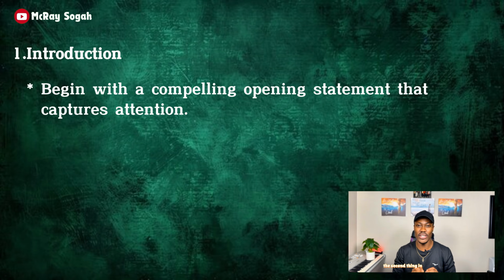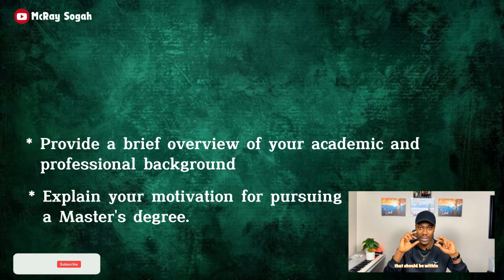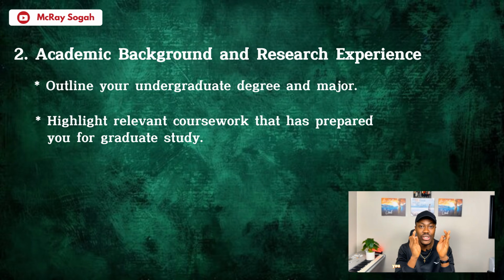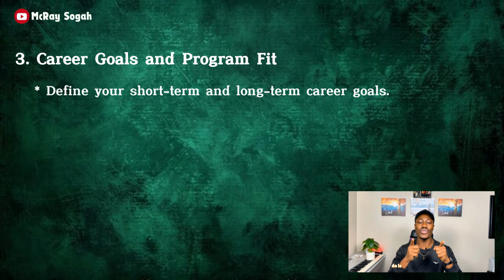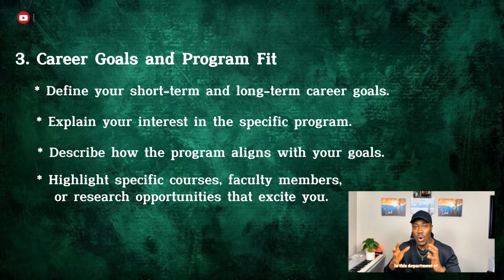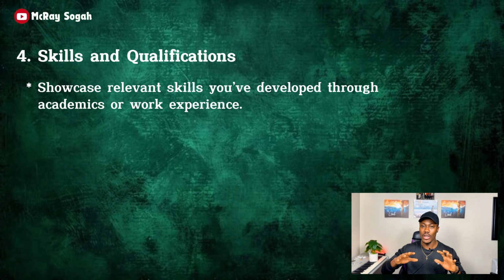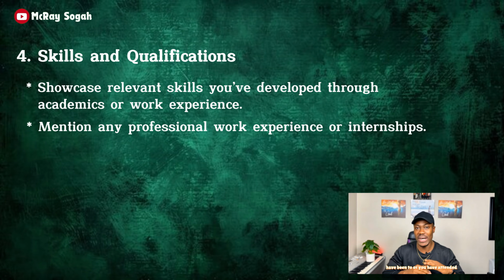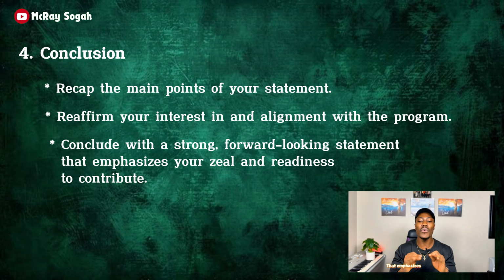HOW TO WRITE STATEMENT OF PURPOSE || SCHOLARSHIP GUIDELINE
Crafting the perfect Statement of Purpose (SOP) can set you apart in your graduate school application. In this video, I break down the key components of an effective SOP—from your introduction to showcasing your skills and qualifications.

Learn how to tailor your SOP for each program, highlight your achievements, and convey your unique fit for the program. Watch now to make your application stand out!